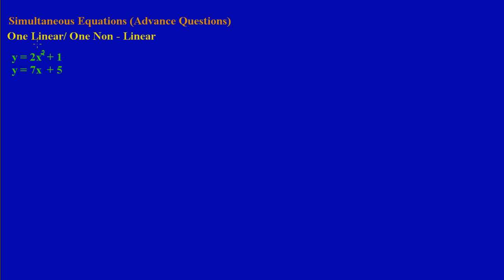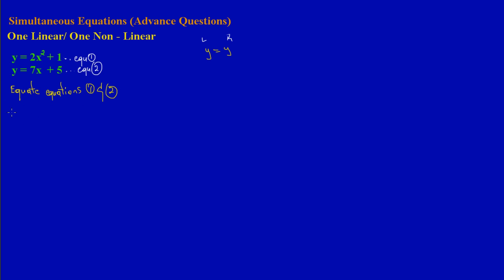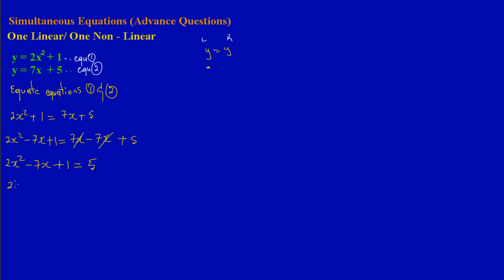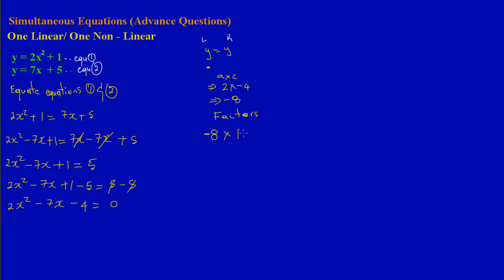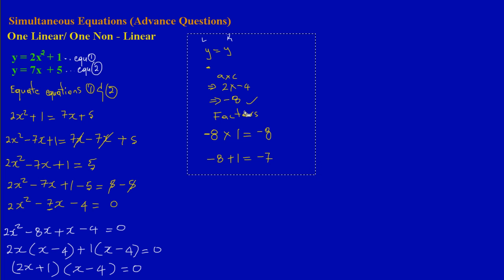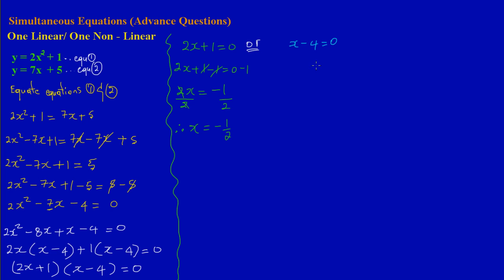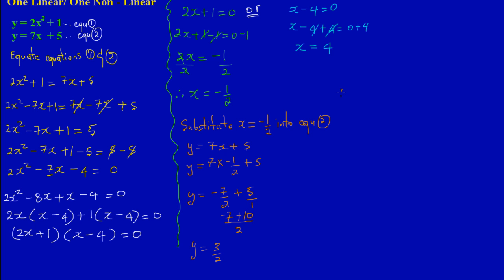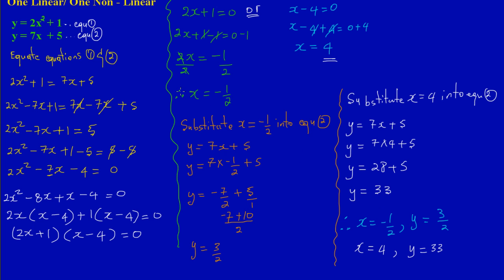One Linear One Non-Linear_Simultaneous Equations_Part 1 - Math Factory JM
Solving simultaneous equations one linear one quadratic